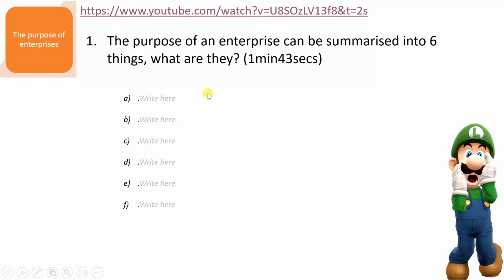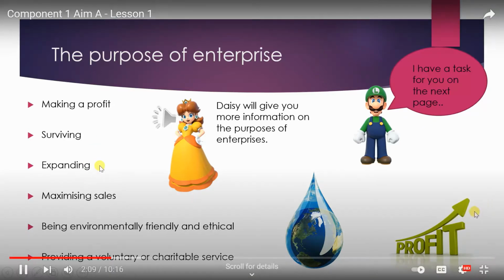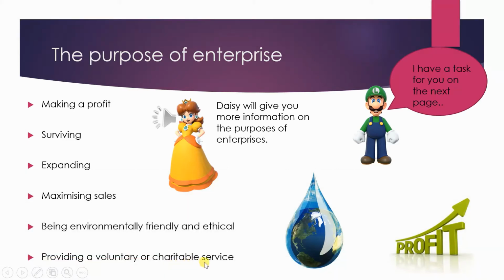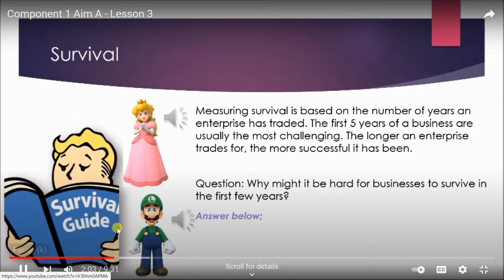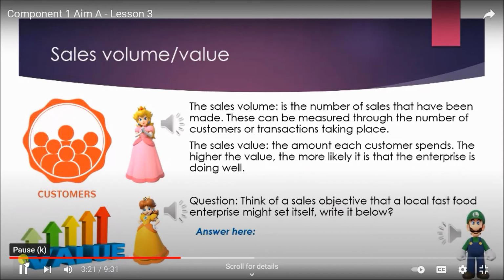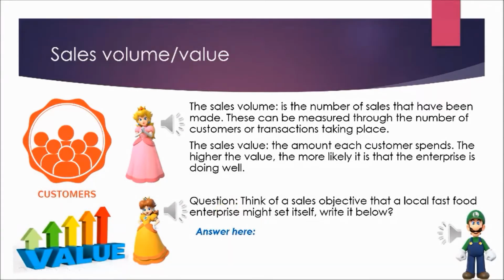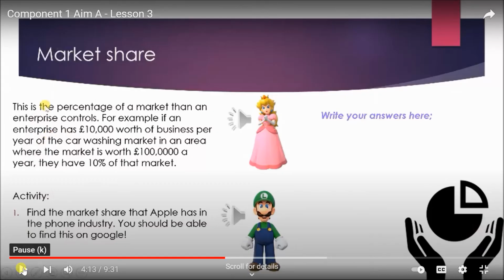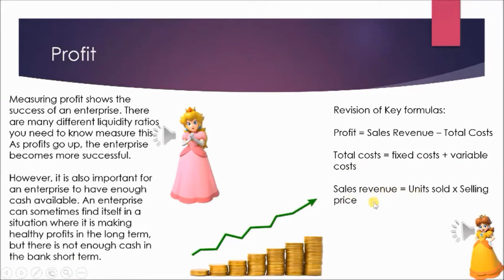C1 Aim A Less 6 measure bus perf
Component 1 Aim A Lesson 6 - measuring business performance, in 6 different ways.
Profit, sales, market share, reputation and the ability to provide a living for the entrepreneur.
Part of BTEC Tech Enterprise